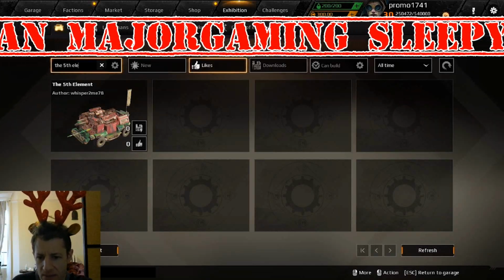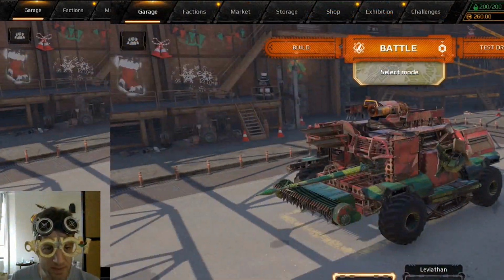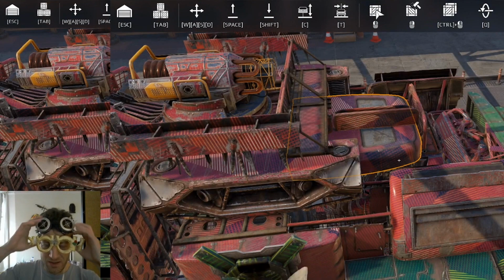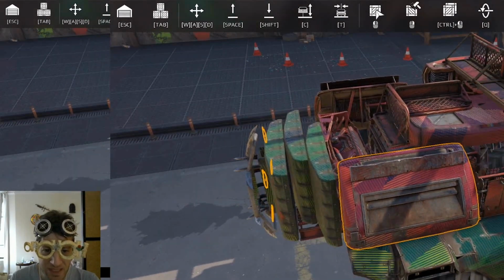Long Range Dog Build Review [Happy New Year 2020!]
Happy New Year everyone! Here is a Long Range Dog build to review - thanks whisper2me78 for The 5th Element, check it out on PC exhibition and have fun!

Thanks everyone for helping me reach 1000 subs exactly in time for the new year! Let me know if you want to share your build with me in the comments below.

Thank you current patreons: JuneBug, Terabitman, MajorGaming, Sleep(Bot)!

and submit your own build idea, frame layout, armored vehicle. Dirky will add whatever wheels and weapons are best! Or if not, whatever he has in inventory.

Do you like our Crossout videos? Click on the link below to view more

Crossout is a post-apocalyptic MMO-action game for the PC and console. The game offers PvP engagements on a variety of maps, involving AI-participants, real players and their handcrafted vehicles, as well as PvE missions

The gameplay is announced to be focused around the creation and subsequent upgrade of the player's vehicle through combat and trade as well as the crafting of new items.